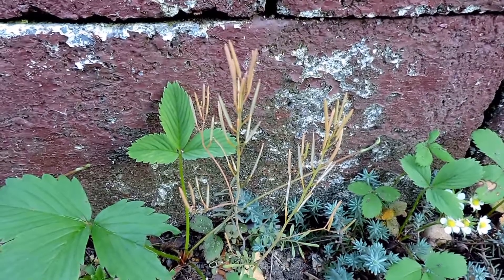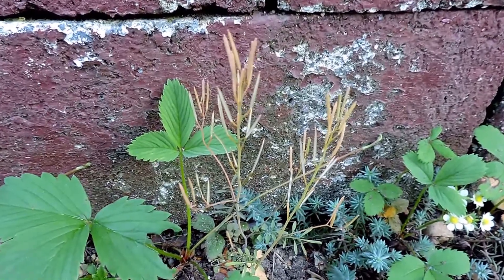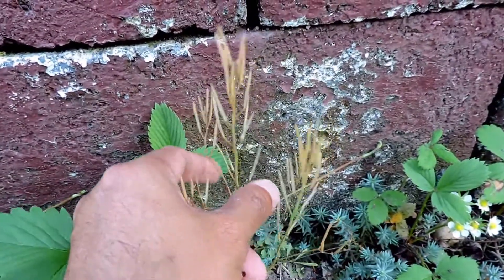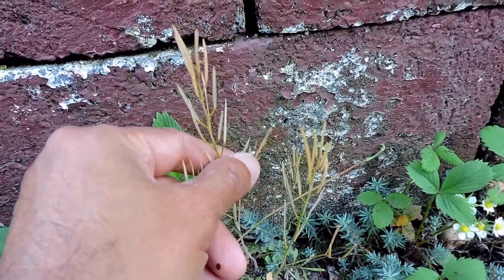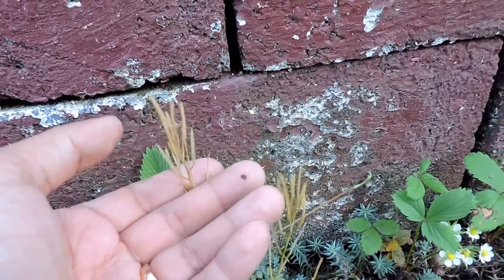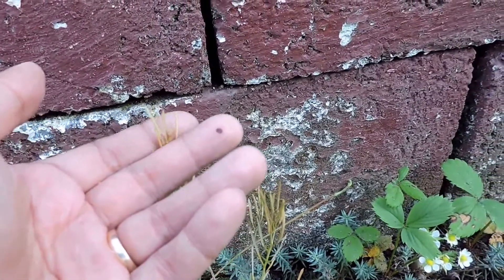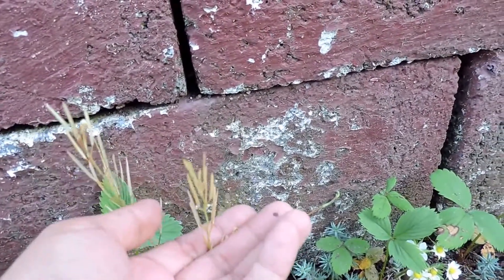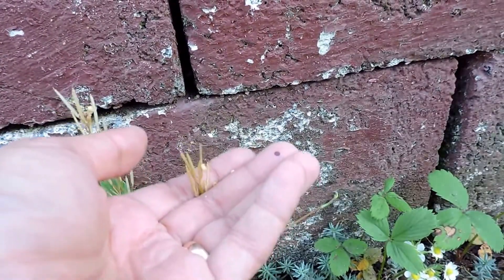Capital Naturalist: Bittercress Seeds Exploding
Mixed in with wild strawberry along my drive way, the seed pods from Bittercress pop as they ripen, spreading the seed. This is their primary means of seed dispersal and one of the reasons that they are so common in our yards.